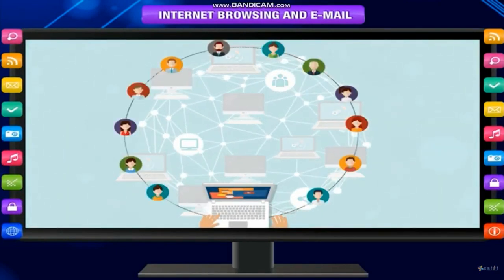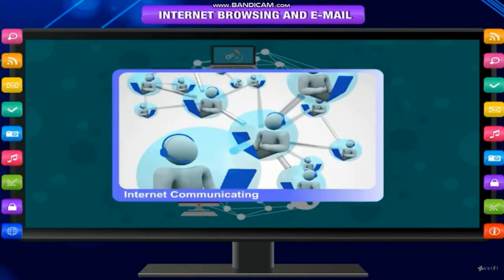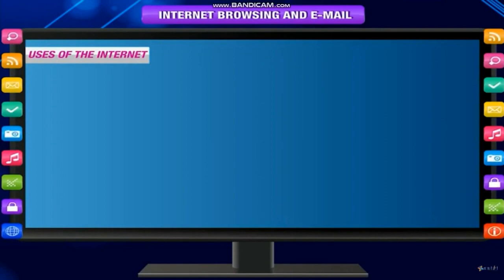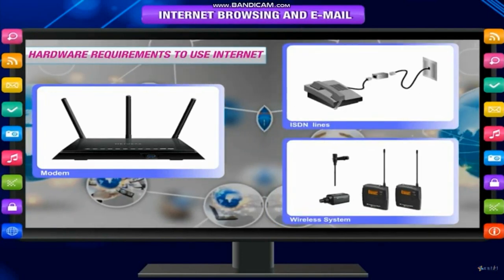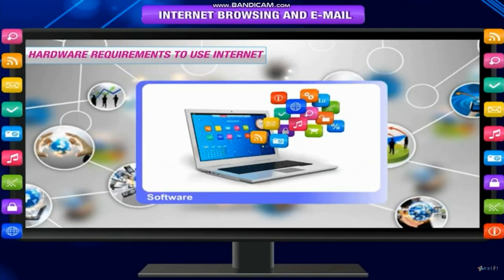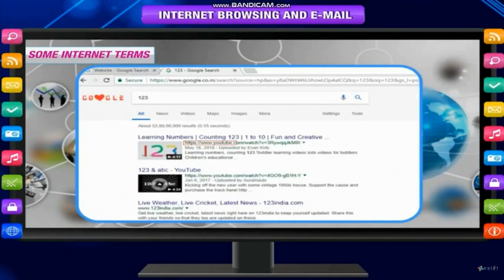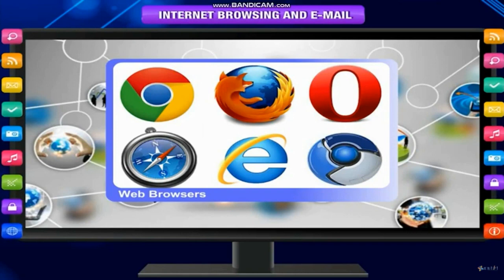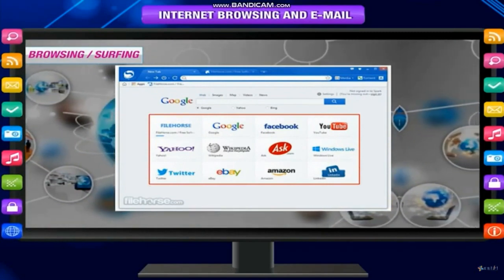Browsing Internet | Introduction